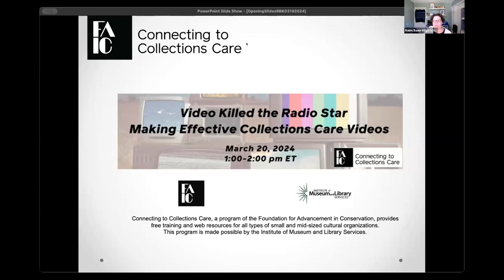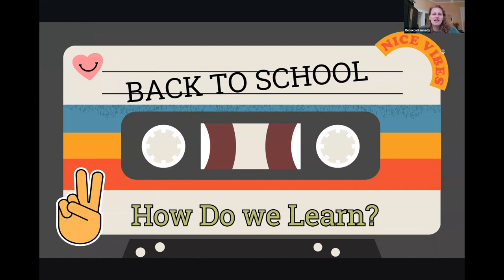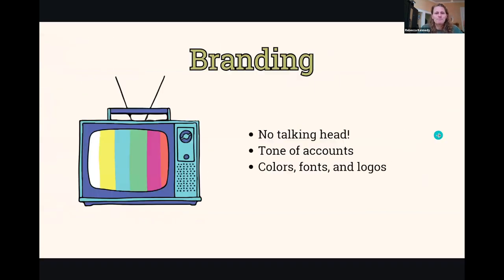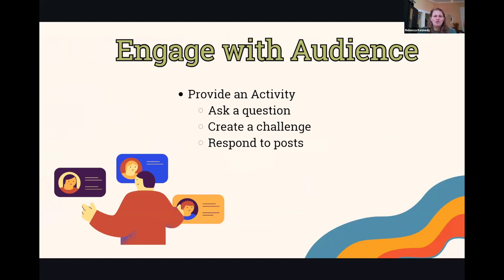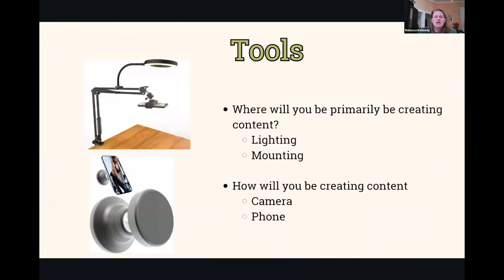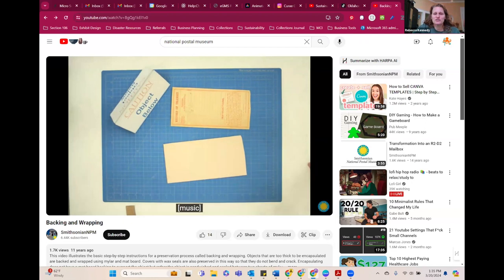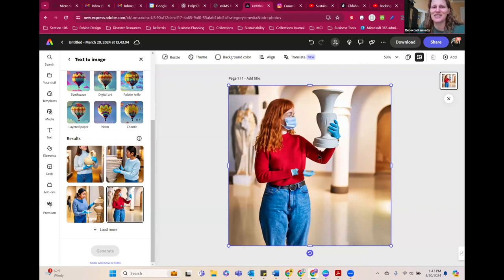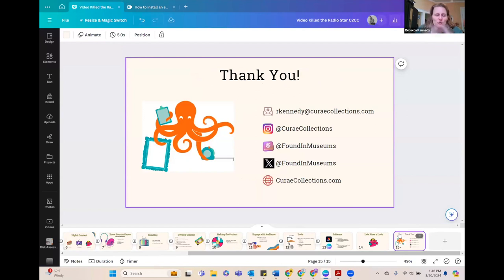C2C Care Video Killed the Radio Star: Making Effective Collections Care Videos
When it’s time to show off and present your institution’s amazing collections care accomplishments the formats seem endless. Should you aim for a 1-hour lecture or a 10-minute video? Your answer can make all the difference on how effectively your message is received and how efficiently you spend your time. Is this due to advances in technology? Probably. Can we use that to our advantage? Absolutely!

Using basic, low-cost technology to create digital media of collections care activities can help institutions generate buy-in and advocate for much-needed resources. Also, sharing tips and tricks with colleagues, either in your institution or around the world, is much easier using digital media and has the benefit of keeping this knowledge available for years and years to come.

This presentation will show basic no fuss (and no IT department) ways to create videos and other digital content to bring your collections care skills into the limelight. We will discuss hardware and software for all budgets and skillsets. But most importantly, we will review how to determine which type of digital media is right for you and your audience.

Presenter
Rebecca Kennedy has collaborated with diverse collections and cultural institutions to elevate the preservation and management of collections. Following the completion of an MA in Museum Studies from The George Washington University, Rebecca dedicated eleven years to preservation and collections management at the Smithsonian Institution before founding Curae Collections, LLC in 2018.

Rebecca contributes actively to committees within the American Institute for Conservation (AIC), American Alliance of Museums (AAM), and Association of Registrars and Collections Specialist (ARCS), demonstrating her commitment to bolstering the cultural institutions and their workers. Additionally, she serves as an editor for the Collections Journal and imparts her knowledge as an instructor on Collections Management for the George Washington University. As a peer-reviewed Professional Associate (PA) of AIC, Rebecca garners recognition for her contributions as an allied professional within the conservation community.